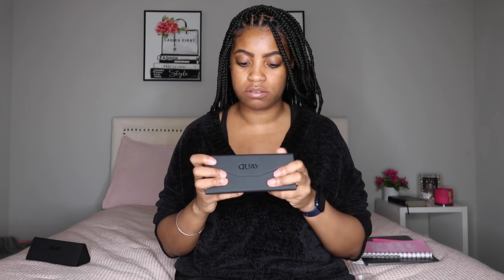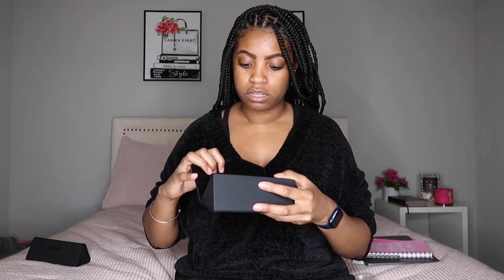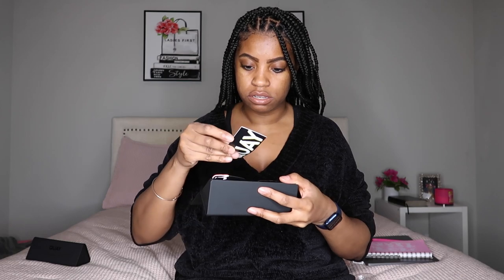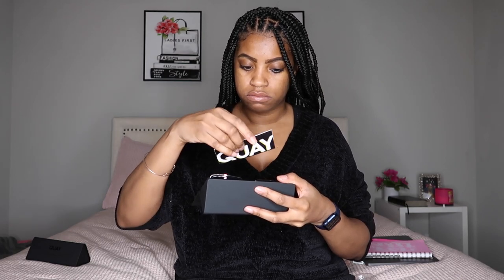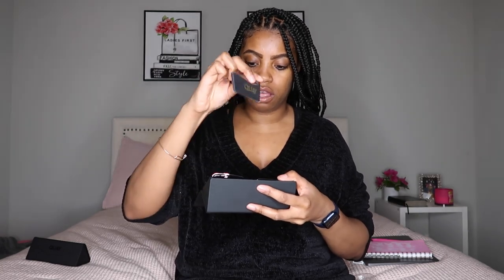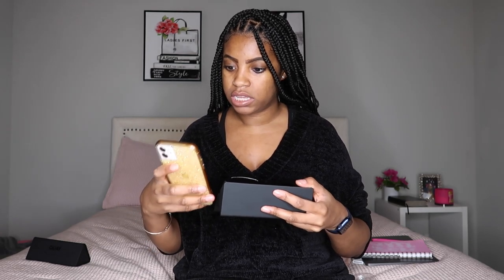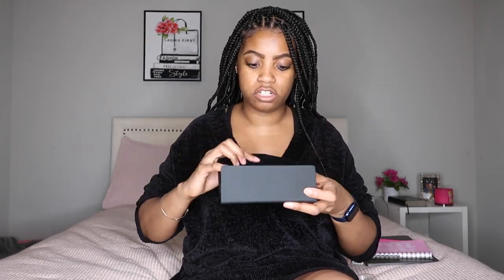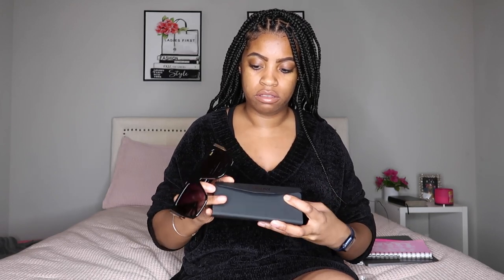Quay x Saweetie Sunglasses Collab | Quick Try On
Hey Guys,

Wanted to show you guys the two pairs of sunglasses I got from the Quay X Saweetie Collab. Let me know which ones you like better or which pair you got in the comments .

Main Page: @itslaurenmonique
Weight loss: @lomodoesketo